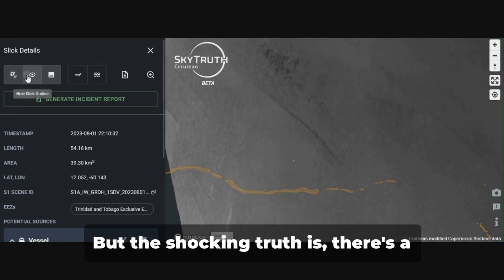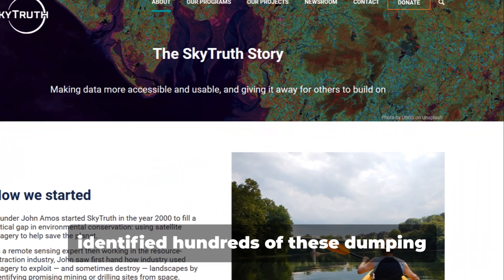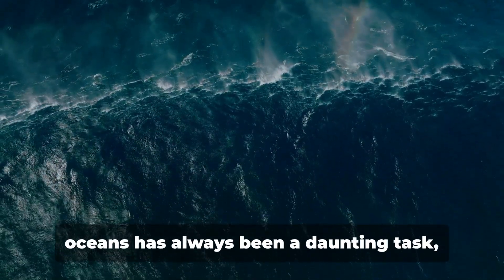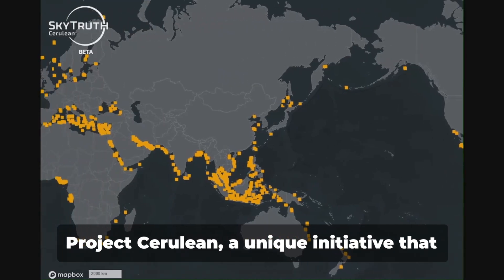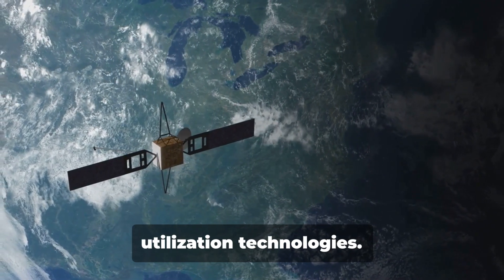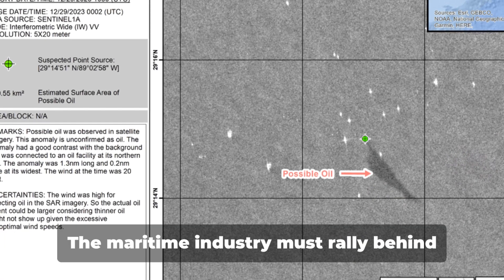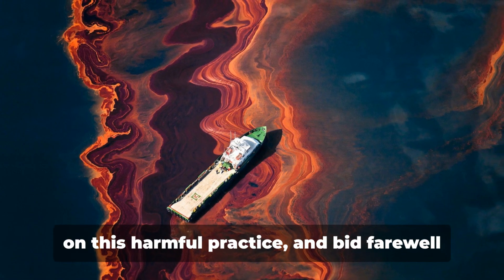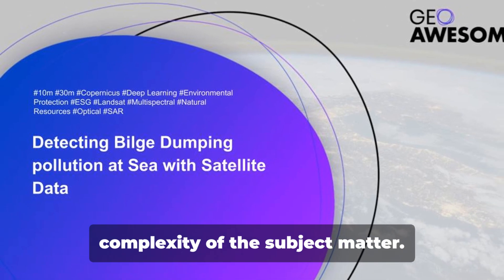Detecting Bilge Dumping pollution at Sea with Satellite Data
🌐 Bilge dumping is a crime hidden in the waves. 🌊 Discover how SkyTruth uses satellite imagery and AI to bring accountability to the seas.